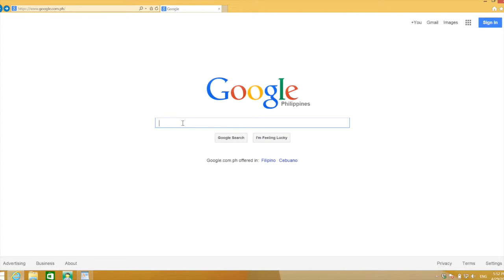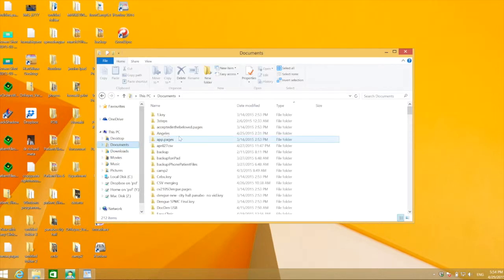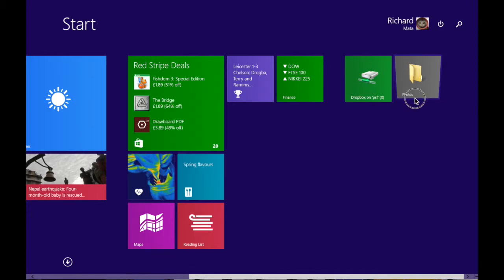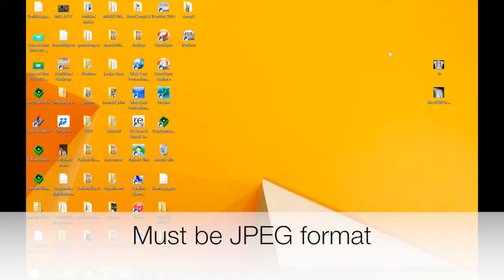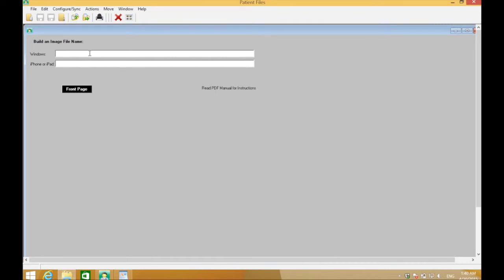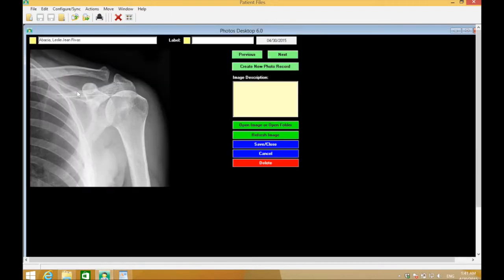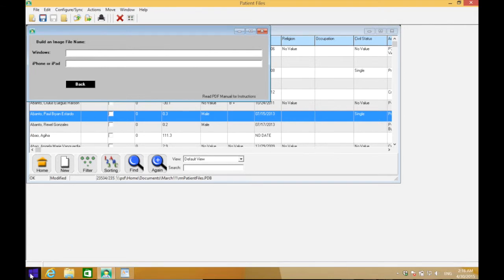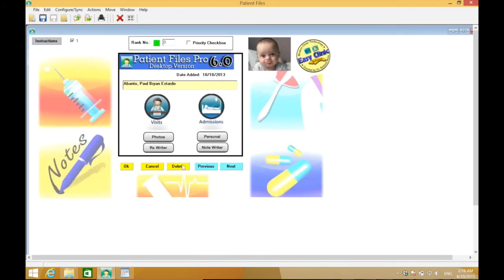How to Use the Photo Feature of Patient Files Pro Desktop Version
Unlike the Patient Files for iPad and iPhone which is just a tap away, the Photo feature for the Desktop version needs some steps that involves copy and pasting of the path of the photos' location.